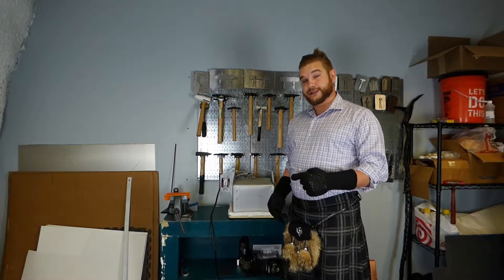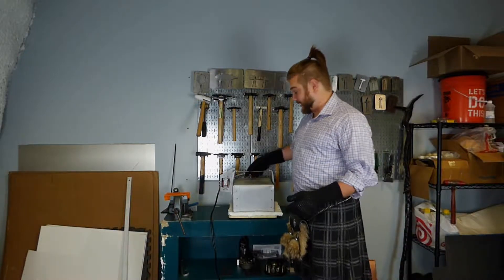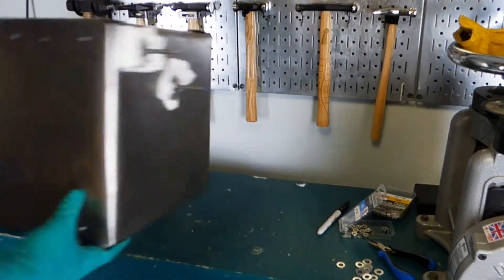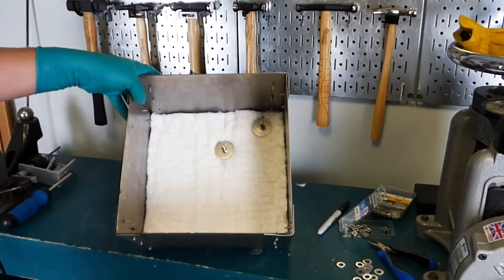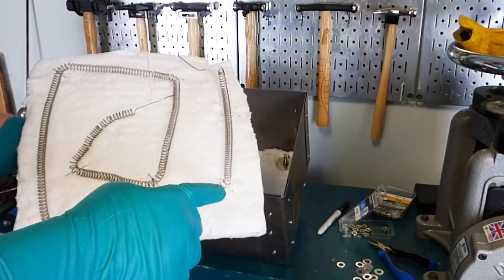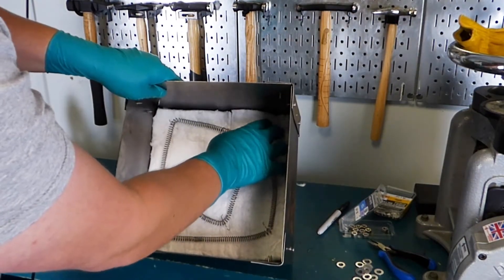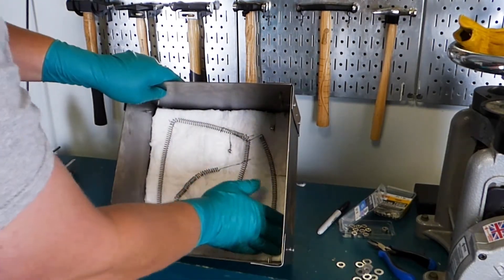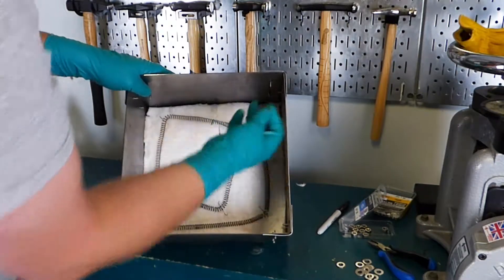DIY Simple Enamel Glass Kiln for under $100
In this video I make a kiln capable of being used for glass enameling.  Actually the technical limits of this kiln should be around 2,500 degrees Fahrenheit, so it should be able to do a lot more than just fuse glass.  Fuse metal for metal clay projects.  It doesn't have a temperature controller, so I would only use it for silver clay.  Copper and Bronzclay precious metal clays probably won't work out so well because they need to be fired on a schedule.

In this I reference a one day build from the Adam Savage's Tested channel, and how I wished I had done my heating element coils using the same configuration.